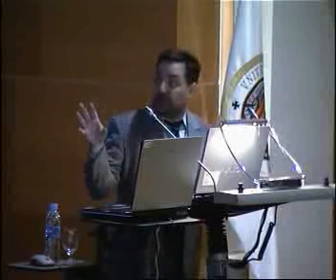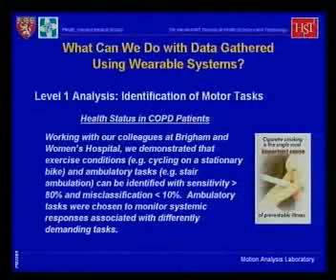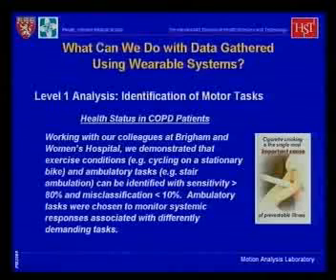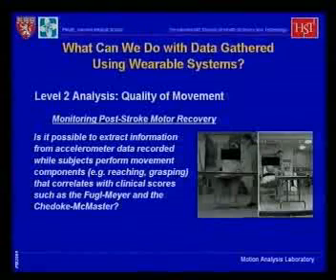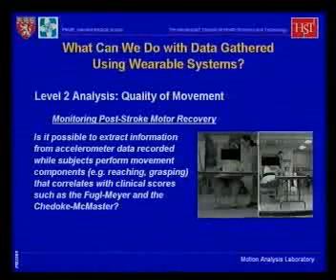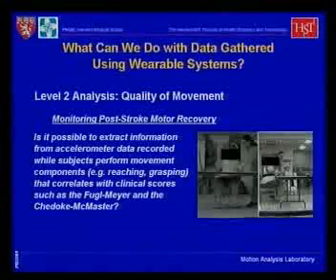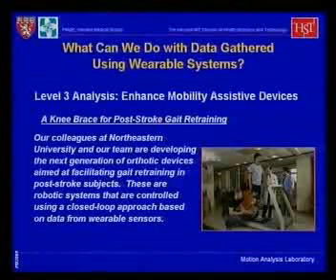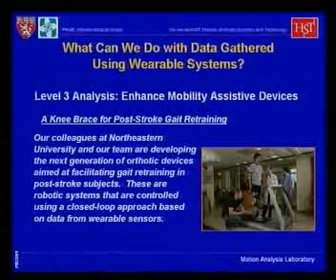Paolo Bonato Presentation 2/6 - pHealth2008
Paolo Bonato Presentation
Congreso pHealth2008